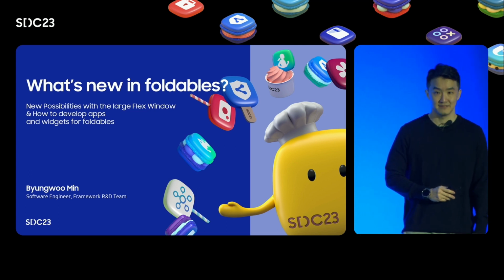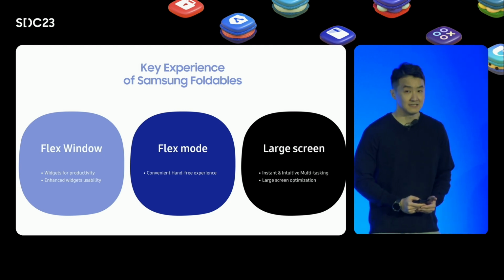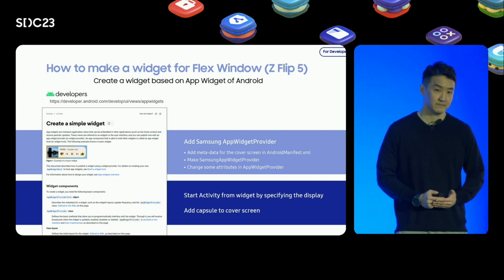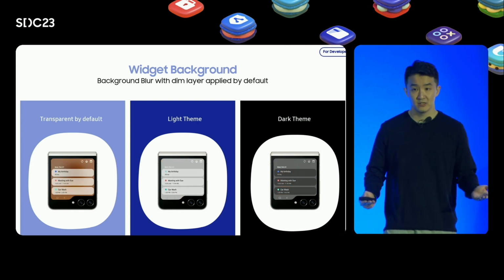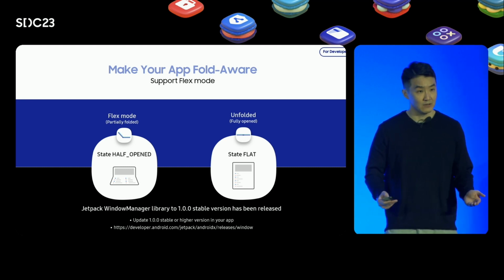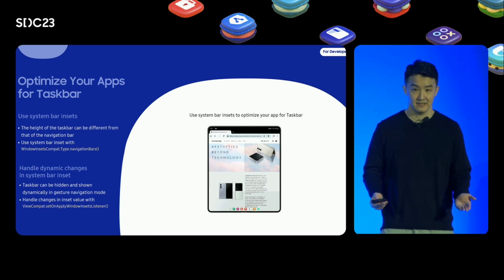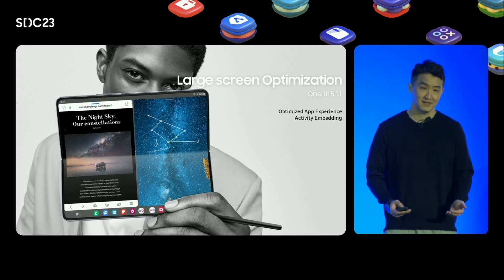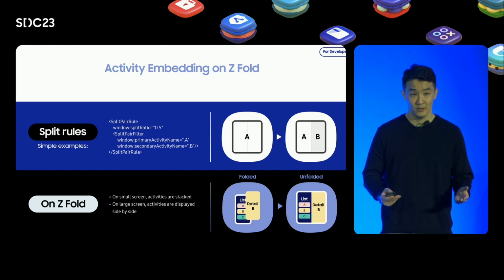[SDC23] What's new in foldables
You can see more information and express your own identity through the large Flex Window display. There are even more things that can be handled right away without unfolding the device. Learn how to find and create widgets provided by the new Flex Window feature. To maximize the Samsung Galaxy foldable experience, we're expanding Flex Mode with partners. Enjoy Samsung's Exciting Experience with fast application switching and intuitive multitasking.